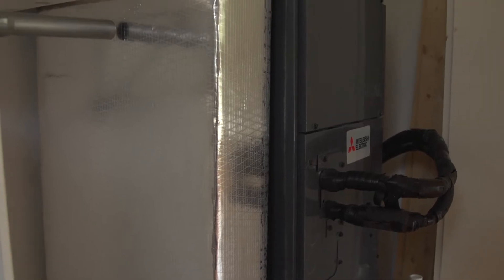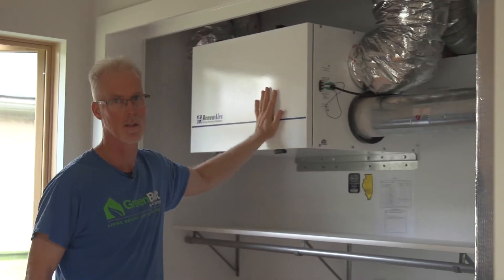Take a tour of an IL Zero Energy Ready Modular Home - pt2 Mechanical and solar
Architect Tom Bassett Dilley wants to invite you into this exclusive tour of a zero energy ready modular prefabricated home. Craned right into Oak Park IL, Tom details the challenges and opportunities of modular with drone footage that captured it all. Learn about how new technologies and ideas to achieve zero energy ready, healthy and modular home construction in existing communities with ease.

Make sure what to watch all 3 Parts

Part 1 - Modular details
Part 2 - Mechanicals and Solar
Part 3 - Overall design aspects and ventilation

Lessons Learned

• Understand the requirements of DOE Zero Energy Ready Homes and how they fit into LEED Energy and Atmosphere LEED BD+C V4 Homes Energy Budget
• Articulate components of Indoor Air Plus and how it achieves multiple LEED BD+C V4 Perquisites
• Review modular benefits to LEED BD+C V4 Homes MR construction Waste Management
• Know more about benefits and challenges to modular home construction

Green Building Certificate Institute (GBCI) LEED APH Homes .5
Building Performance Institute (BPI) NonWholeHouse .5
American Institute of Architects - AIA (HSW)  1
Certified Green Professional (NARI & CGP) .5
Certified GreenHome Professional (CGHP) .5
AIBD .5
State Architect / Builder License may be applicable .5

Need CEUS?
1) Download the quiz here from Dropbox

Instructor - TOM BASSETT-DILLEY, CPHC, AIA & GHI member
Tom founded TBDA in 2006 to pursue sustainability and a contemporary design language for the Midwest. He has established a leadership role in the world of healthy, low-energy buildings, and continues to learn about and present on biophilic design, Passive design and construction, green preservation, and the human-nature connection. Tom is a founding member and current President of the Passive House Alliance, Chicago Chapter, and is a member of the International Living Future Institute, the American Institute of Architects, and several conservation organizations. When not at work he is usually gardening, playing guitar, or cooking up something tasty in the kitchen with his family.